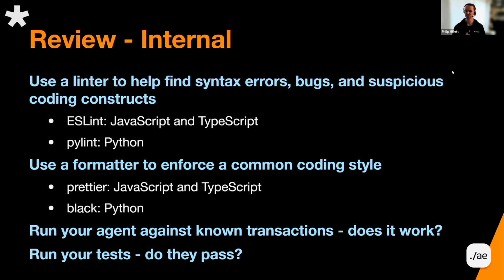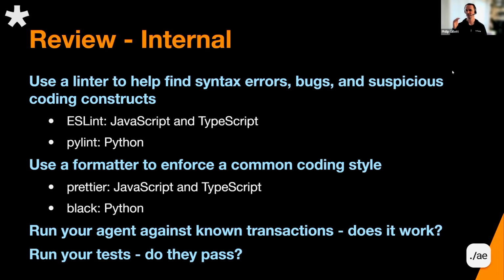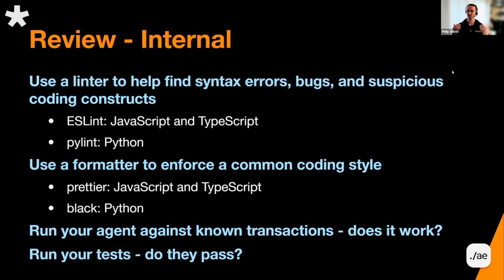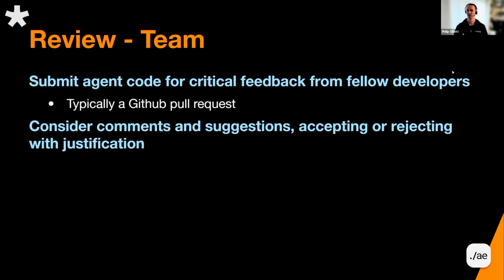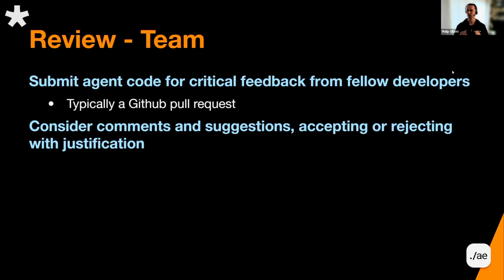Reviewing your Forta Bot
Forta's threat-detection "Bots" protect protocols by flagging suspicious activity and unusual transactions. Learn how to build your first Agent to to monitor your favorite protocols.